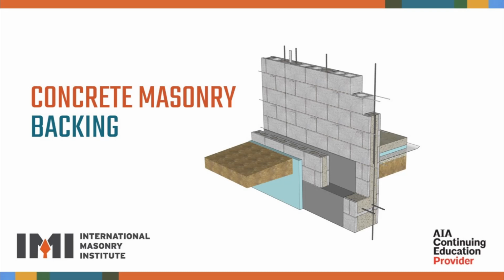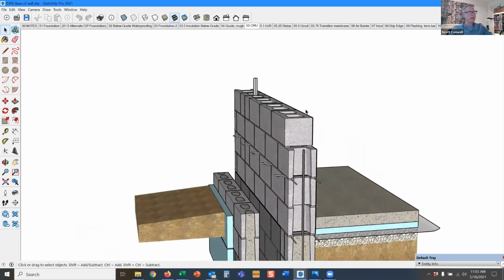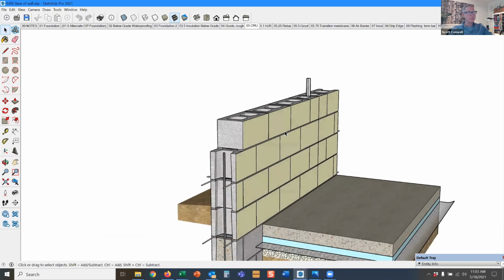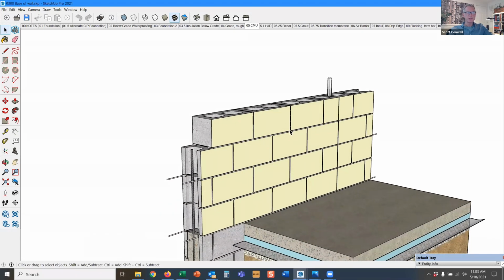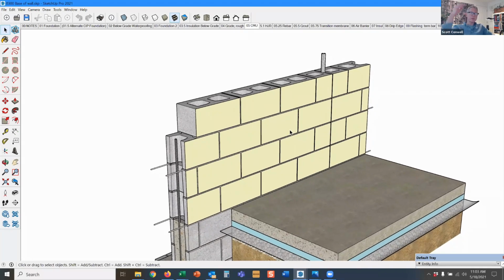A.02 Concrete masonry backing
Why use concrete masonry as a backing for brick veneer instead of studs and sheathing?

When built by trained union bricklayers, concrete block offers benefits above and beyond competing systems including structural capabilities, optimized life cycle cost, durability, health benefits, sustainability, and much more. Check out this 60 second video clip to learn more.